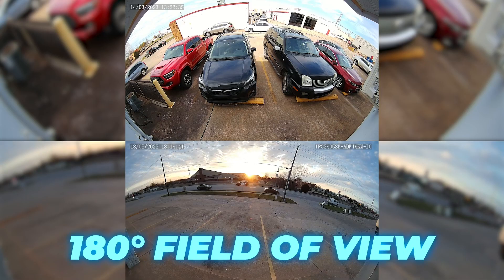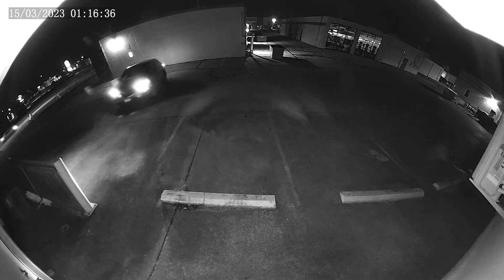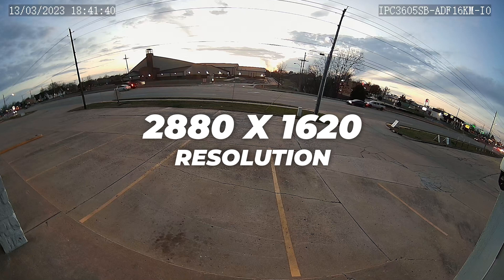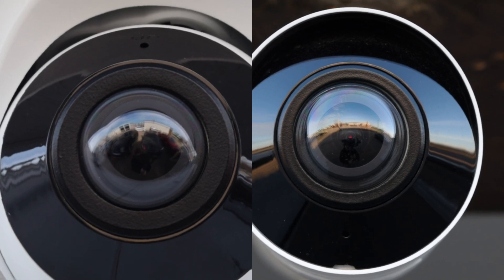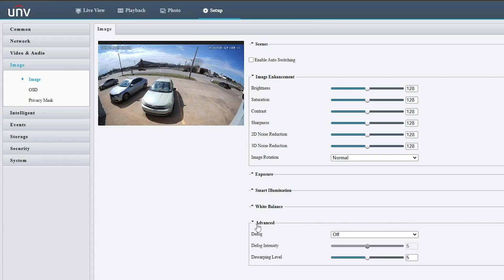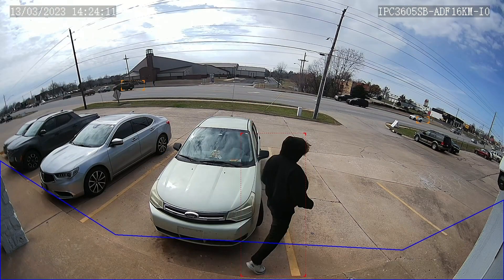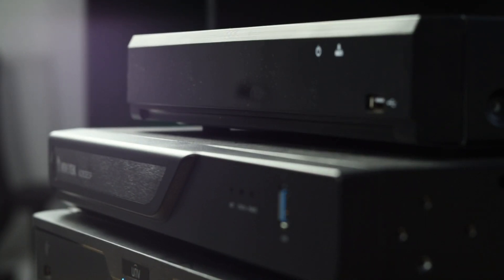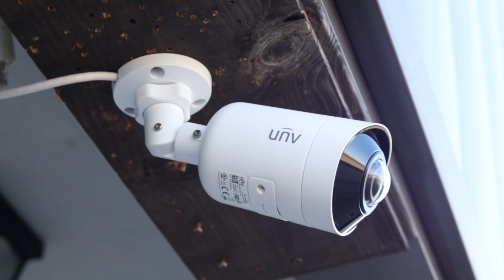Uniview's New Tech: Get 180° Coverage with Ultra Wide Turret and Bullet Cameras Plus AI!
These wide angle bullet and turret cameras from Uniview have all encompassing 180° horizontal fields of view. Pair those ultra wide angle to Uniview's deep learning AI technology and you get ultimate coverage! These 5MP cameras are perfect for monitoring large areas such as parking lots, warehouses, and open spaces. Have questions? Leave them in the comments below!

📋 Video Outline

00:00 - Introduction
00:32 - Specs and features
01:09 - 180° field of view
01:33 - Deep learning AI
01:54 - Recording
02:14 - Form factor differences
02:45 - Conclusion